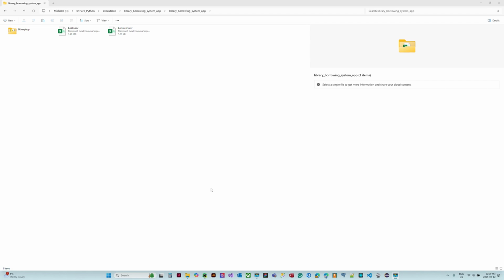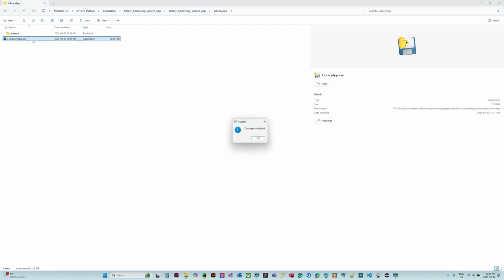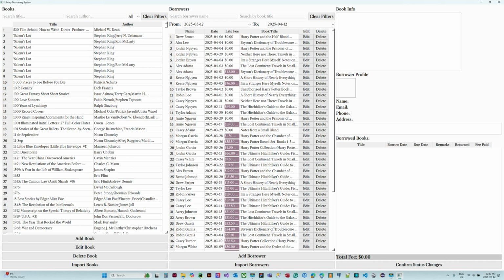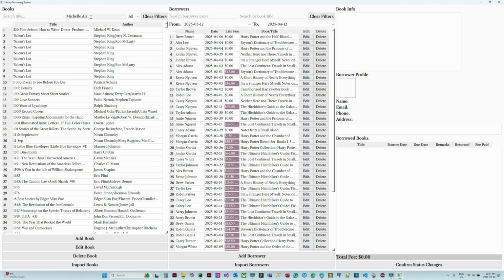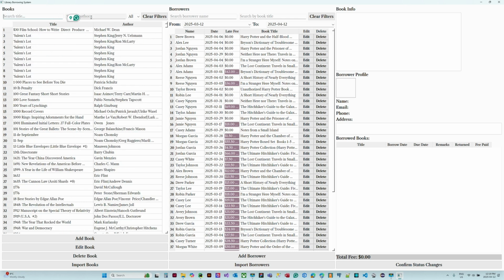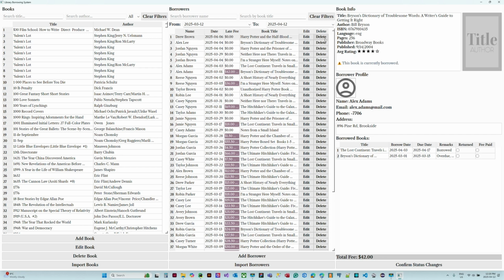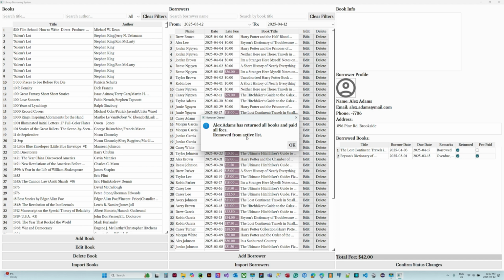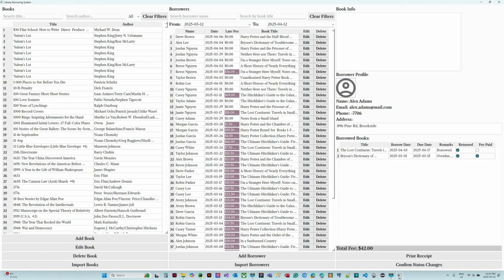Offline Library Management System in Python | Full GUI App with Borrowers, Covers & PDF Receipts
Welcome to this walkthrough of my Library Borrowing System — a full-featured desktop app built with Python and PySide6!

This project is part of my portfolio and was designed to help small libraries, schools, or individuals manage books and borrowers without needing an internet connection. It's fast, fully offline, and easy to use.

In this video, I’ll show you how the app works:

Importing books and borrowers

Viewing book info and uploading custom covers

Managing borrowers, avatars, due dates, and late fees

Returning books and tracking fee payments

Printing professional PDF receipts

Searching, filtering, editing, and deleting entries

Highlighting borrowed books in real time

Built with:

Python

PySide6 (Qt for Python)

SQLite

PyInstaller (for .exe packaging)